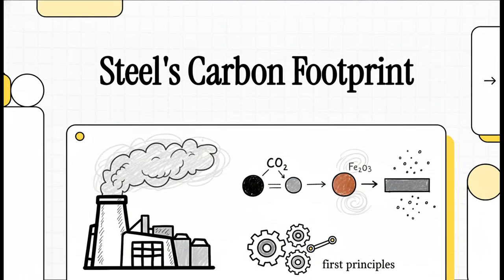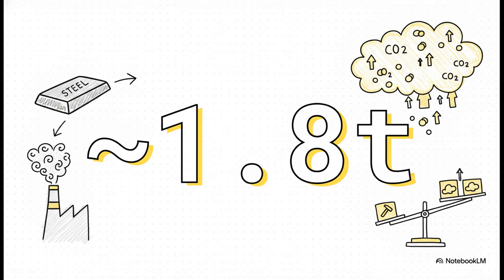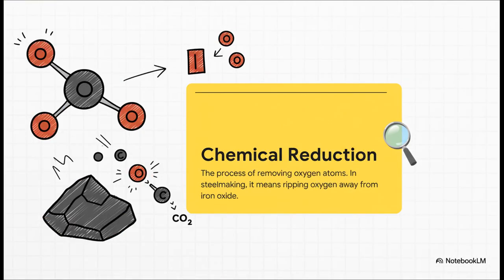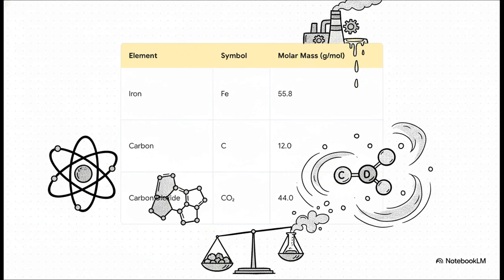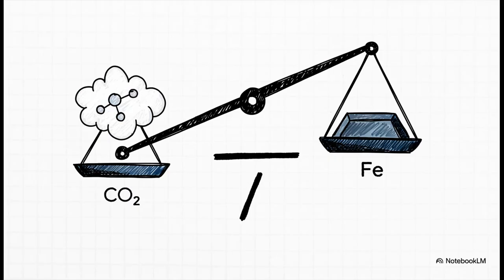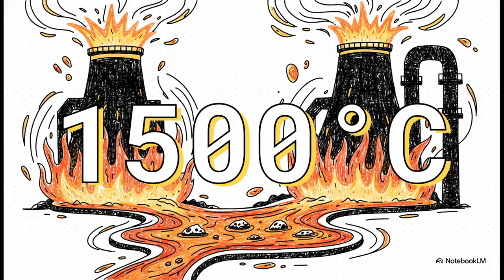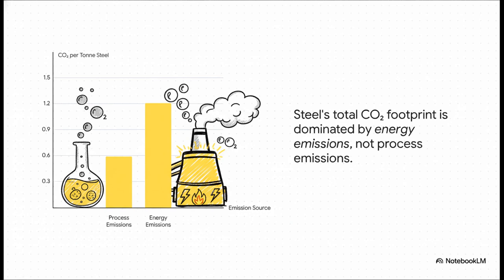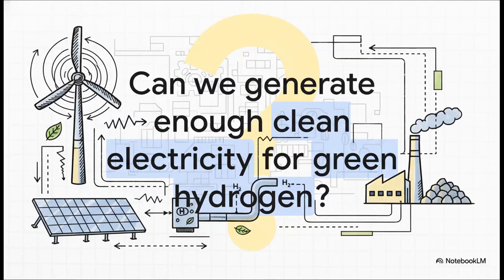Why Steel Production is Emissions Intensive?